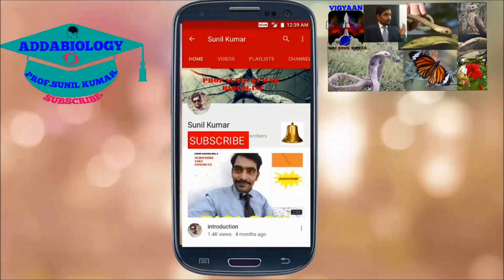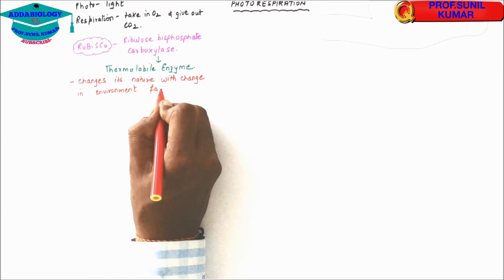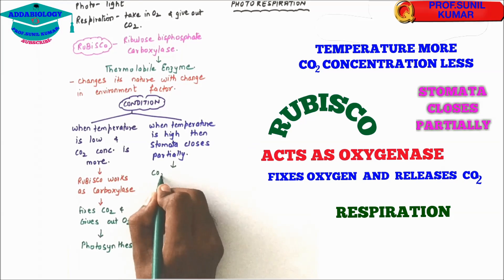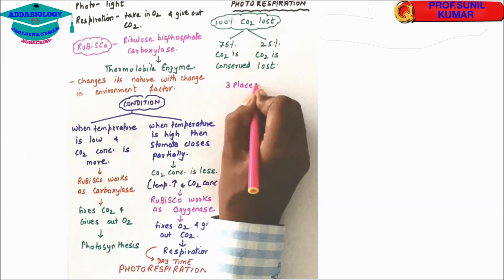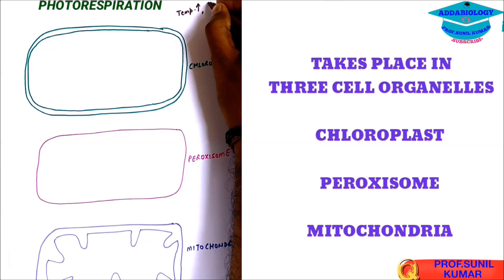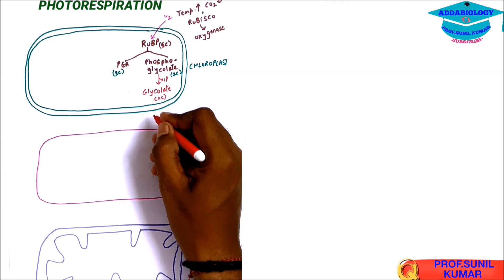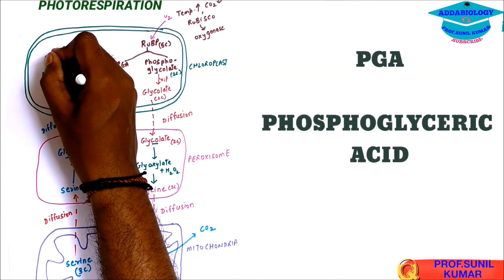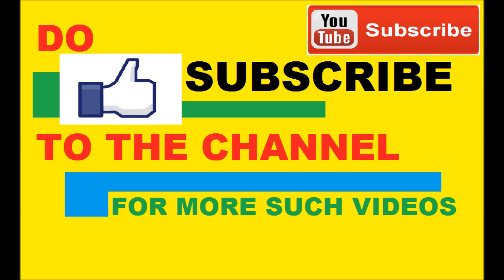PHOTORESPIRATION - EASY WAY / NEET EXAM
Hi friends, here I am with another video. This video will help in PHOTORESPIRATION - EASY WAY / NEET EXAM
In upcoming videos I will teach you to learn double fertilization, reproduction in plant and animals, nephron and other organs for exams in simple steps.